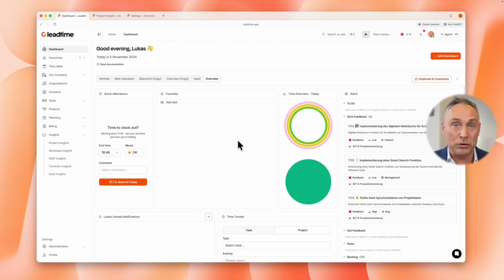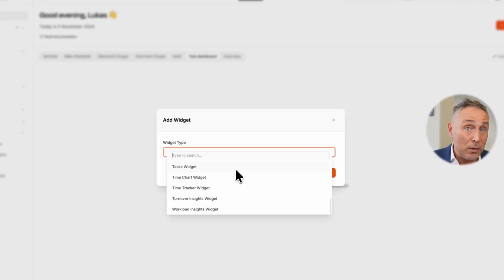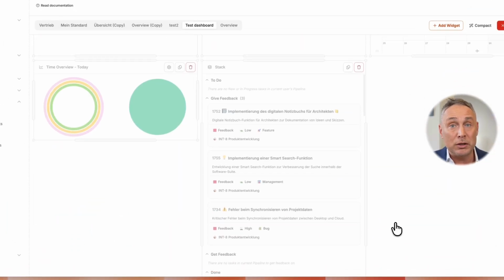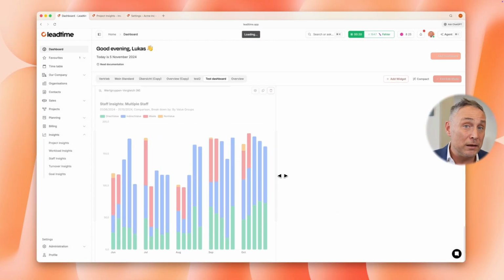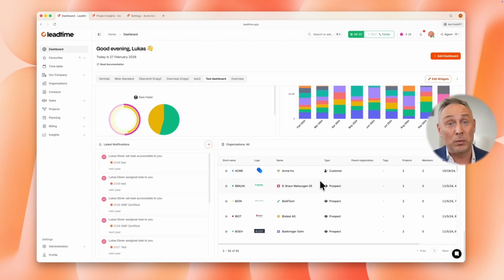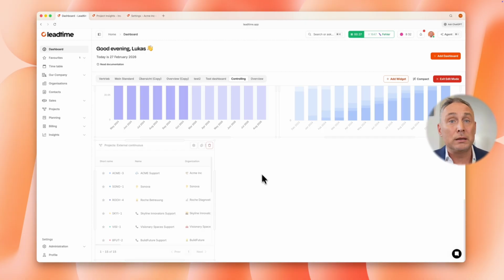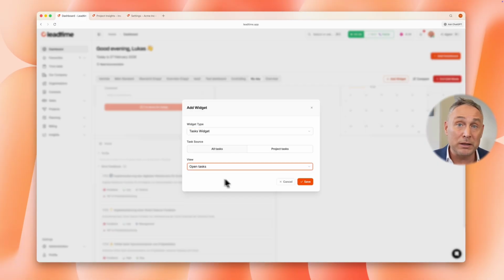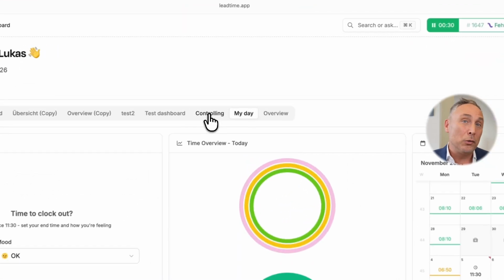24. Dashboard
Leadtime tutorial: Dashboards

This video shows how to set up a personalized dashboard as your home screen in Leadtime – the cockpit where everything comes together.

• Dashboards consist of widgets that fall into several categories.
• Personal productivity widgets include Time Tracker, Attendance (check-in/out), Calendar, Time Statistics (daily rings), and Stack (personal pipeline).
• Task and project widgets display tickets, active projects, and sales estimates.
• Insights widgets embed saved presets from Project, Employee, Goal, Sales, and Workload Insights directly.
• Communication widgets like Notifications and Organizations complete the picture.
• The video builds two concrete example dashboards: A Controlling dashboard for managers featuring Goal Insights (team performance), Turnover Insights (revenue development), Workload Insights (ticket load), active projects, notifications, and open estimates. And a "My Day" dashboard for employees with Attendance, daily rings, calendar, Stack, open tickets, and Time Tracker – all on one page.
• Each widget can be resized (1-6 columns), repositioned via drag and drop, configured, and duplicated. The Compact function automatically closes gaps. Every user can create as many dashboards as needed – tailored to their role and work rhythm.

TIMESTAMPS
0:00 Intro — dashboards as your home
0:38 Widget categories — productivity to insights
1:17 Example: Controlling dashboard
7:20 Example: “My Day” for employees
8:59 Resize, drag, duplicate & Compact